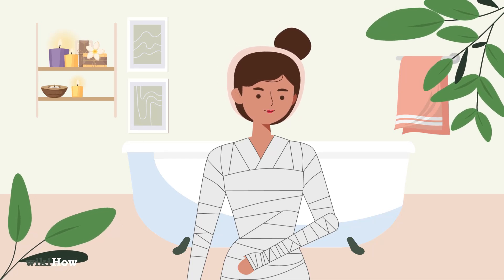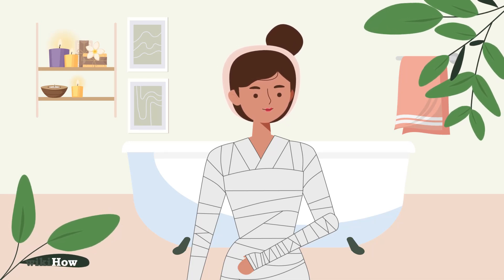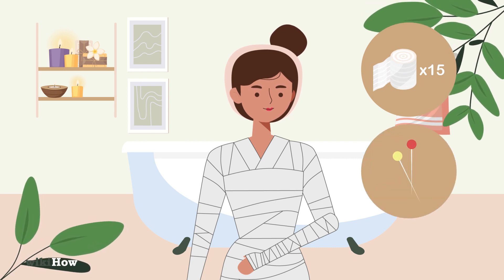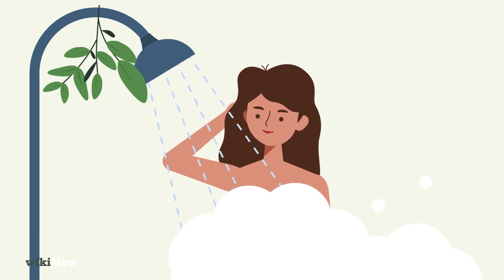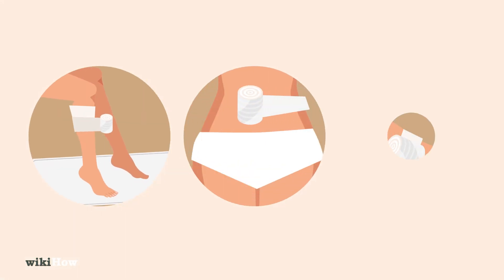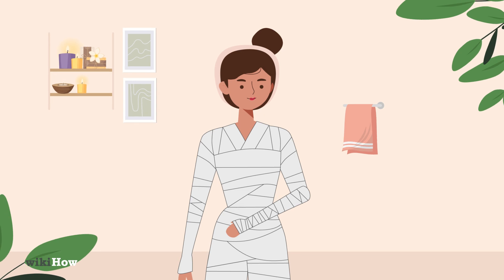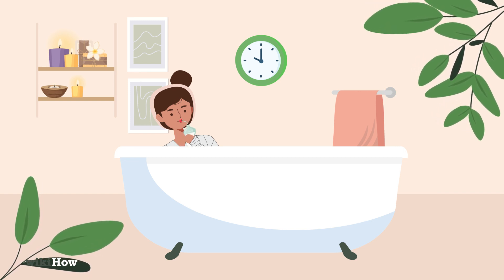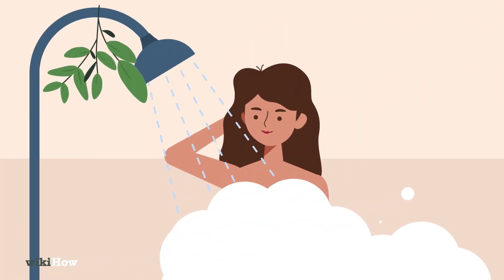How to Do a Home Body Wrap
Learn how to do a home body wrap with this guide from wikiHow